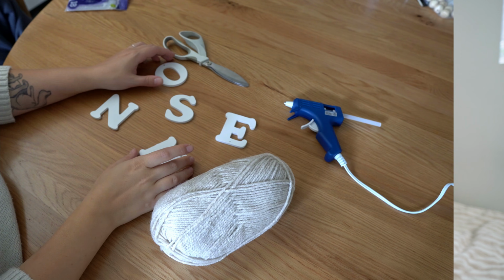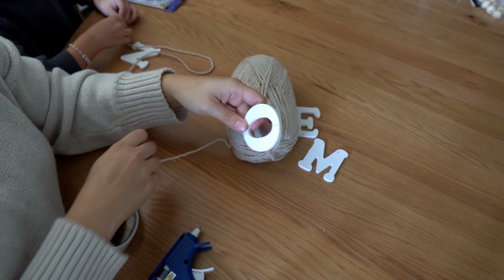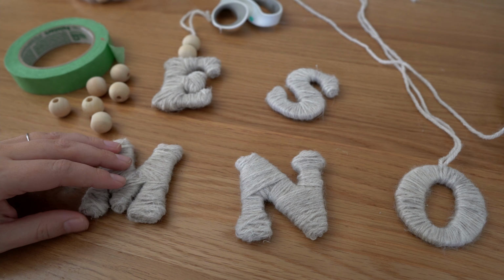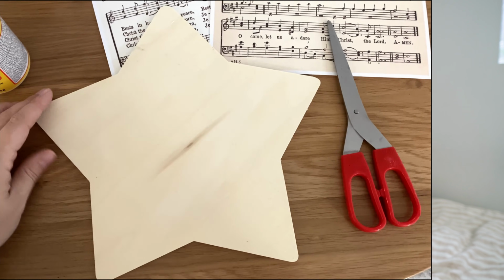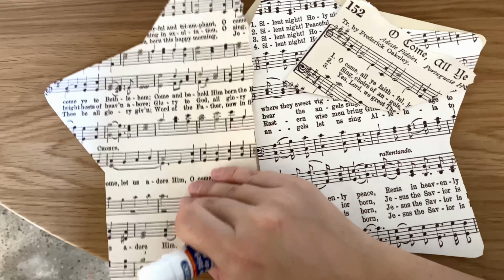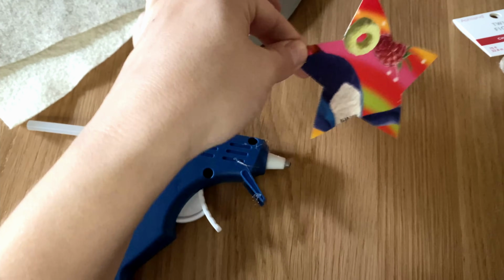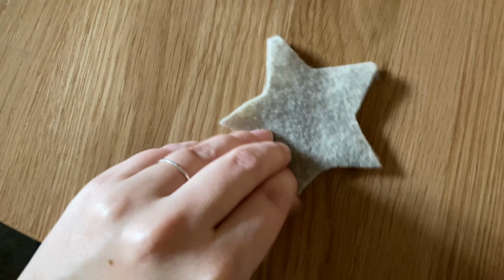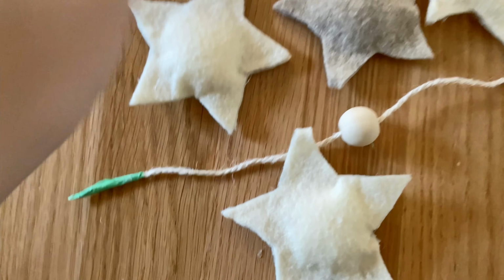DIY CHRISTMAS DECOR (minimal & nordic inspired holiday crafts)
Hi friends, I hope you enjoy these 3 simple DIY Christmas decor projects!